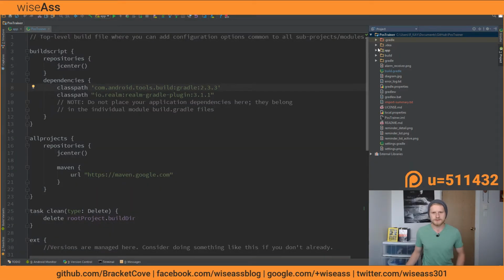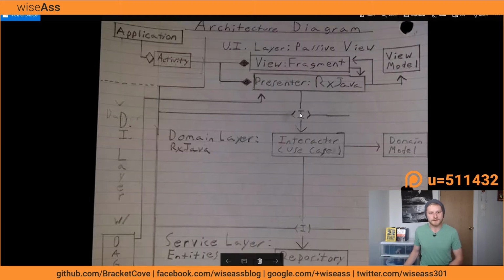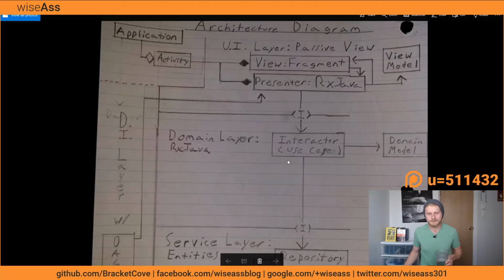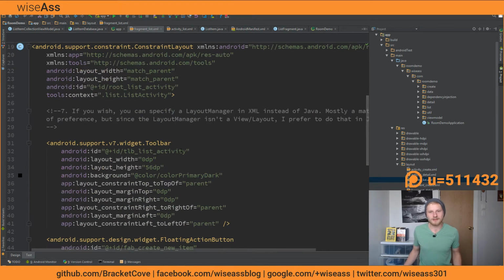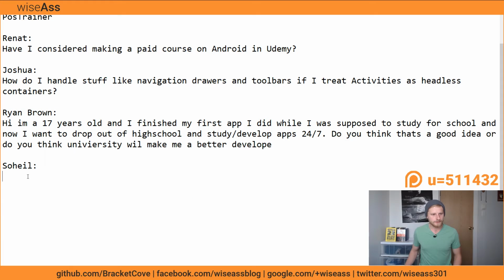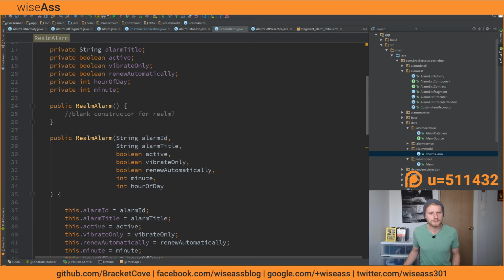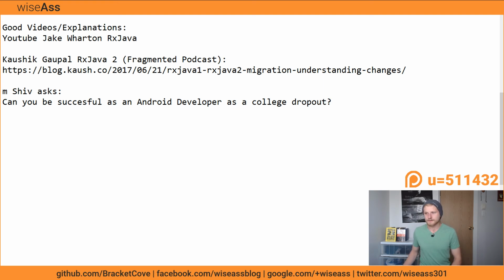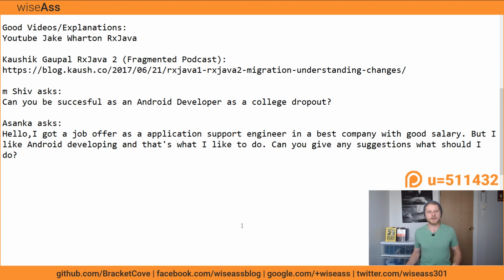Android Developer Live Q&A for Beginner and Intermediate Developers - Ep. 19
Welcome to my Q&A. It's Live, and it works best when people asks questions :). I don't have all the answers, but I can often point you in the right direction.

Happy to discuss:
Android Framework and APIs (RecyclerView, Fragment...)
Software Architecture (Clean, MVP, MVC, Design Patterns, SOLID Principles...)
Test Driven Development (Unit Testing, Problem Statements...)
Online Portfolio Building, Job Application and Interview Tips
Interesting off topic discussion